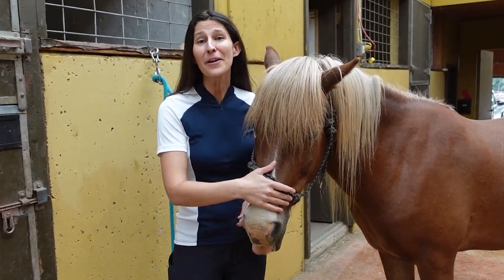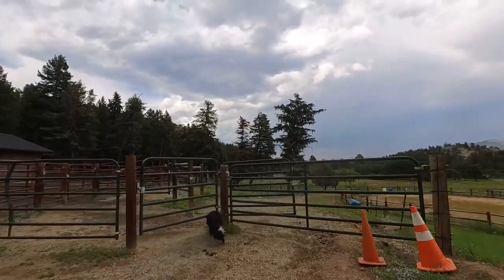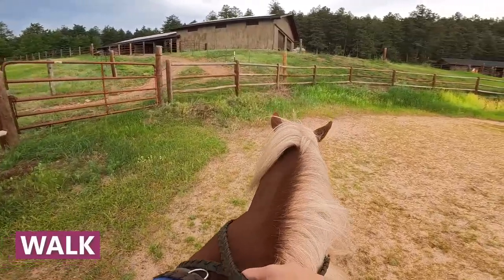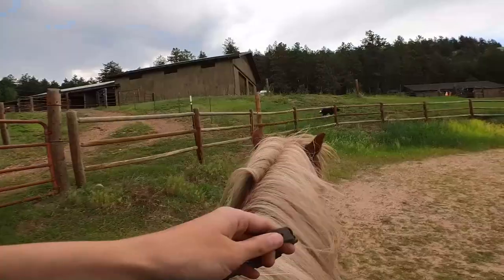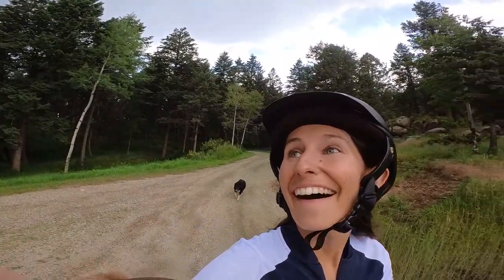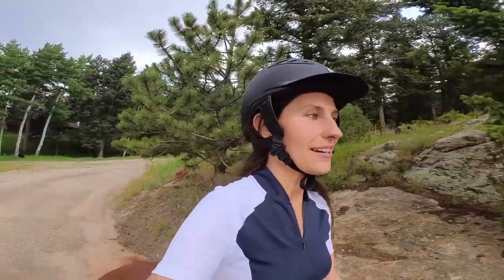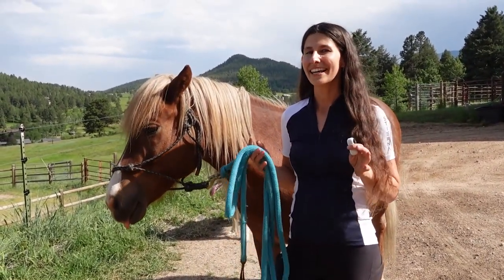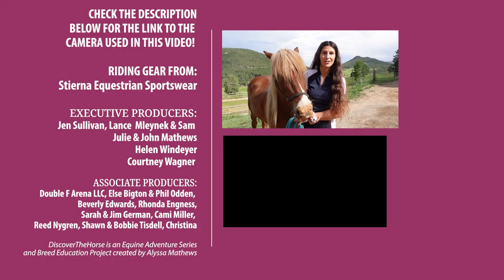Horse Riding with the Insta360 GO 3 Action Camera!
Equestrian Tests World's Smallest Action Camera on Horseback! 🐴 Join me as I take the new Insta360 GO 3 Camera out for its first "test ride!" My Border Collie and my Icelandic Horse help me with the task! 😁

🎬DiscoverTheHorse is an equine education project, equestrian vlog and adventure series that documents my journey to ride every horse breed. 🐎 Ride along with me and meet amazing horses from around the world!

Sony Vlogging Camera
Big Camera

Thank you for joining me on this fun equestrian travel vlog!

00:00 World's Smallest Action Camera
00:34 Grooming and Tacking up
01:08 Swinging up Bareback
01:33 Walk, Trot, Tolt and Canter
02:13 Heading out to the Trail
02:40 What is that sound?
03:21 Initial Thoughts!
04:30 An Added Bonus
05:21 Bloopers